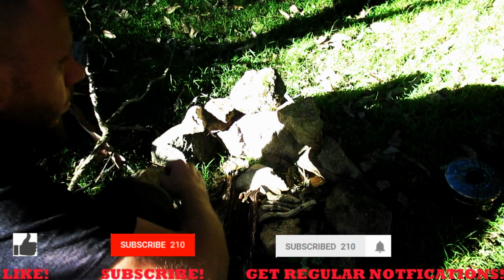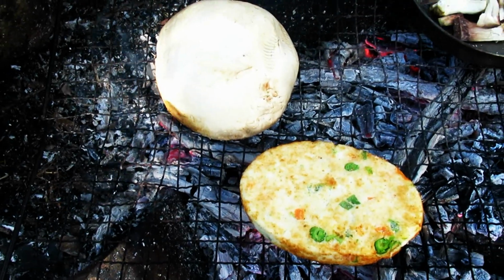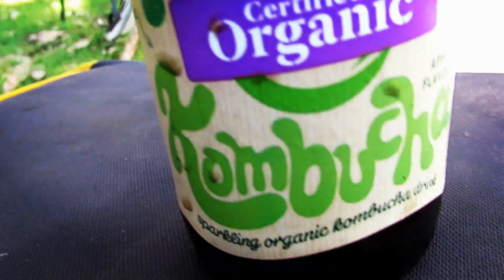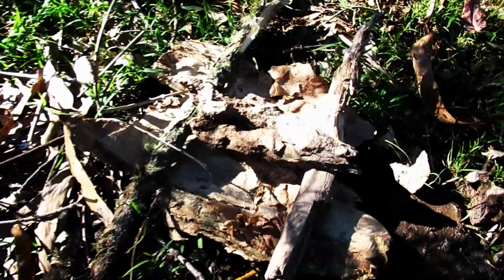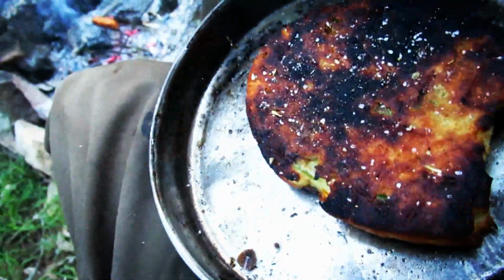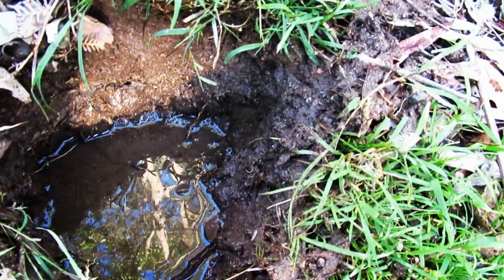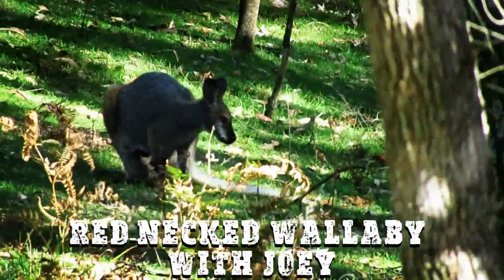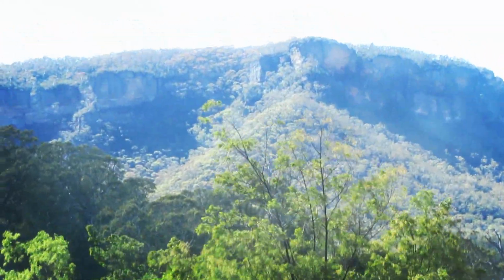Camping out with some local wildlife - Dunphy's Campground Ep 2!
In this second episode of my trip out to Dunphy's Campground, i experience more of the local widlife, witness a rare natural encounter   and generally enjoy the last leg of my trip.

Overall, this campsite delivered the goods and i recommend it to anyone looking for some adventure.

If you would like to discover more about the featured band, Align The Tide, they can be found at the following links:

As always, check out Bushcraft And Camping Adventures' social medias at the following:

Of course, thanks for your all support!!